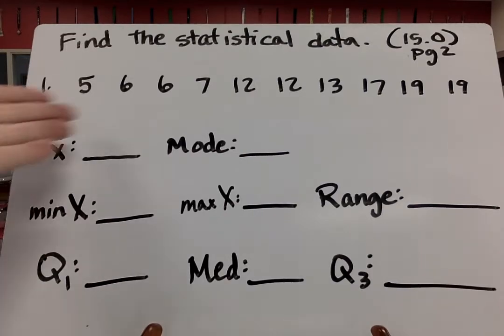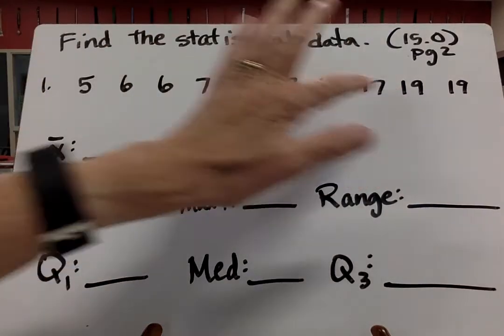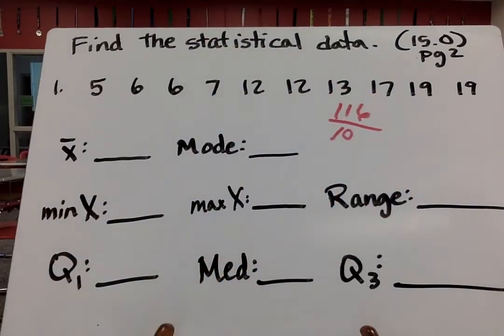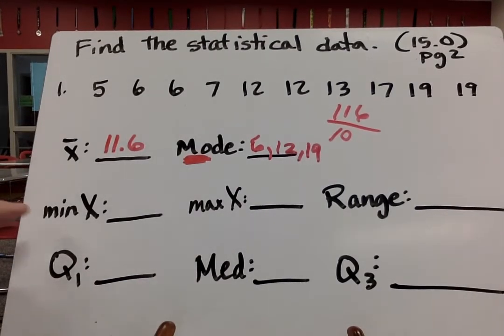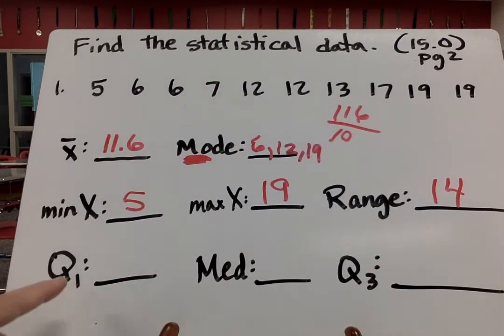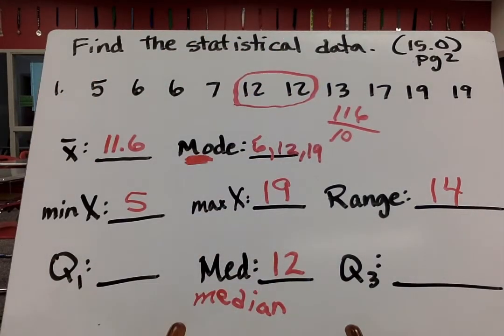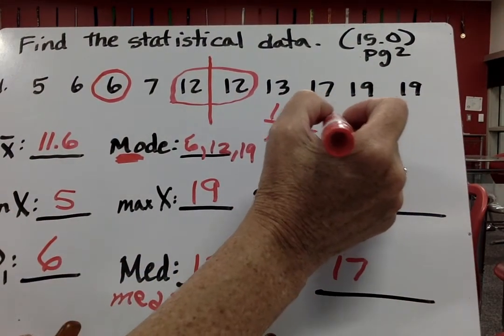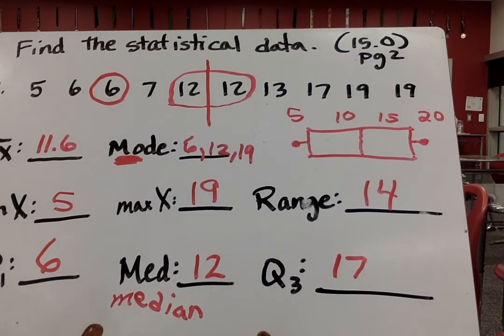15.0 (by hand) Mean, Median, Mode, Stats, Box & Whisker Plots